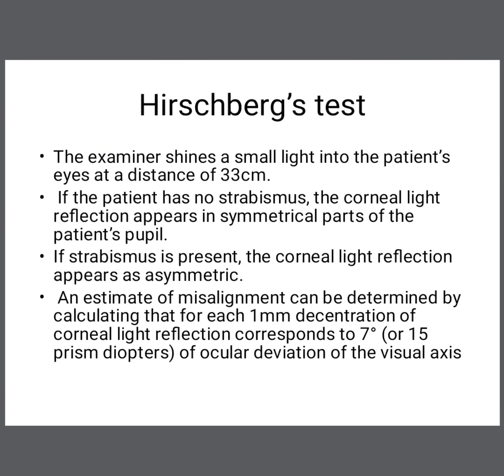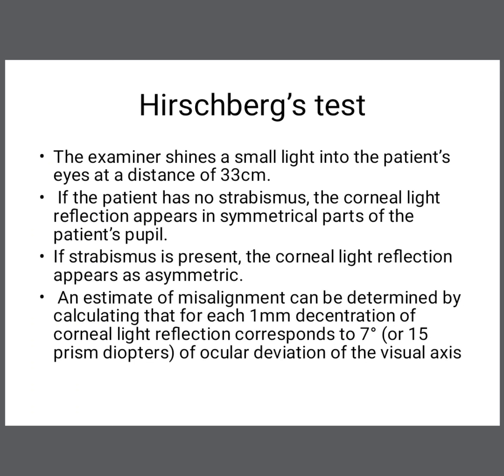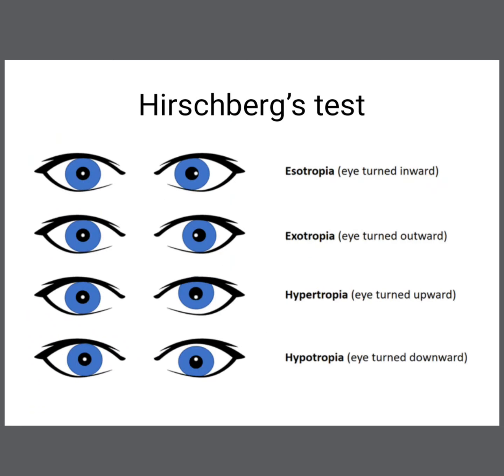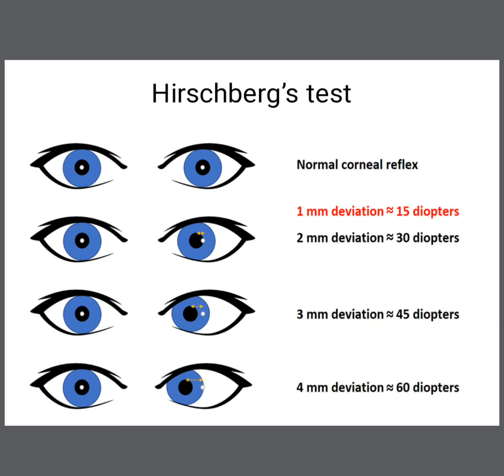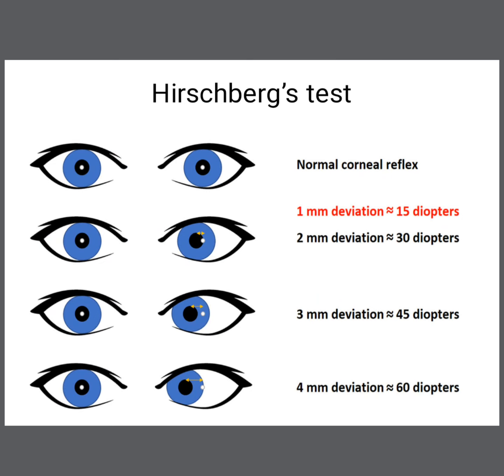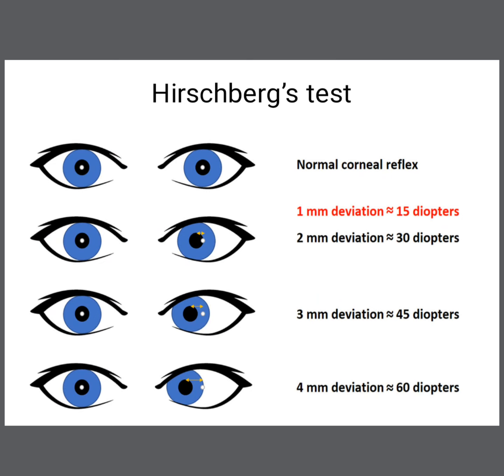HIRSCHBERG'S TEST BY THOUDAM BIDYALAXMI